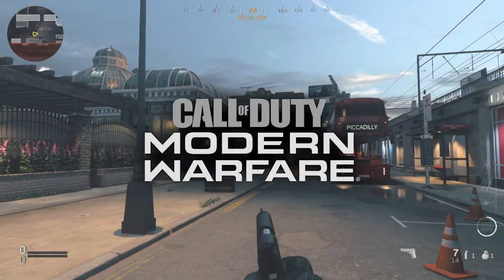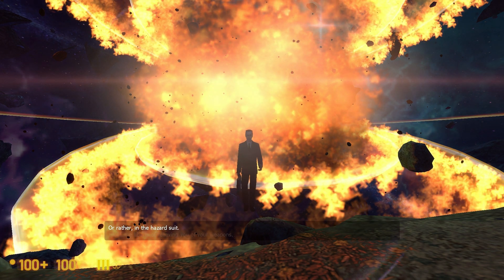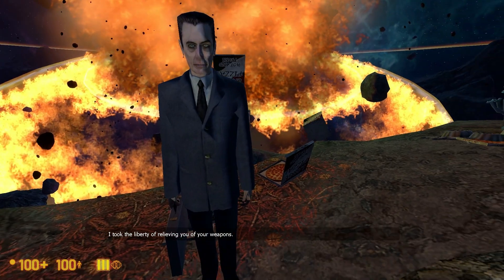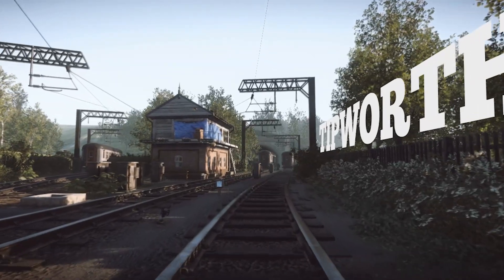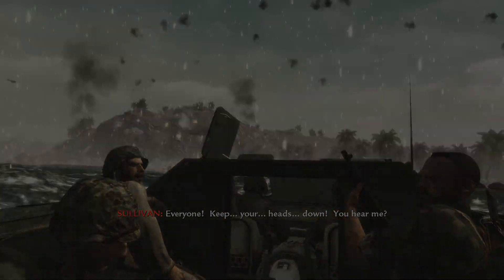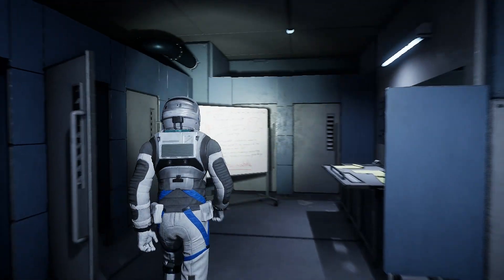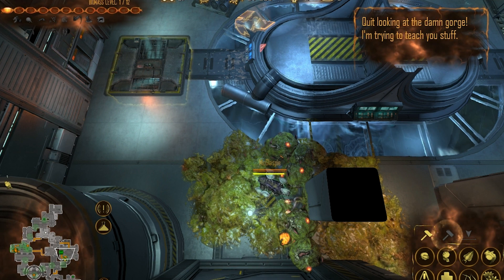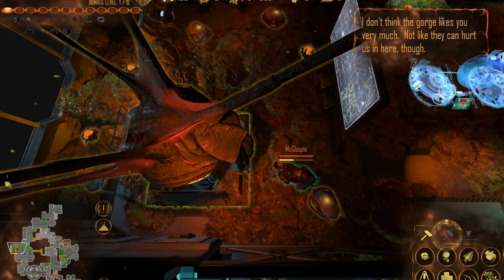Weird and Wacky Easter Eggs in Video Games! (Call of Duty Modern Warfare, Black Mesa & More)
The Easter Egg Hunter checks out 6 Crazy Easter Eggs and Secrets Found in Video Games including the Modern Warfare Pied Piper Easter Egg, Black Mesa Easter Eggs, a Call of Duty World at War Easter Egg and more.

Video Game Easter Eggs (Spoilers)

0:00 Intro
0:35 Modern Warfare Pied Piper Easter Egg
1:58 Black Mesa Purple Hat Secret Ending Easter Egg
3:05 Black Mesa Pizza Box Secret Ending Easter Egg
3:40 Everybody's Gone to the Rapture Mysterious Figure
5:31 Call of Duty World at War Ray Gun Easter Egg
7:22 Deliver us the Moon Secret Developer Easter Egg
8:15 Natural Selection 2 The Last Straw Easter Egg

More Easter Egg Hunter Episodes